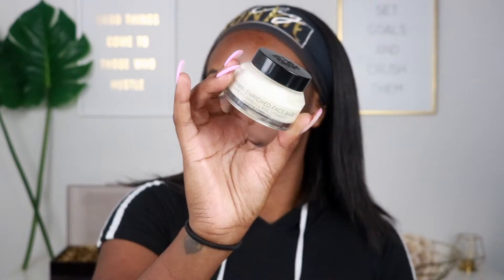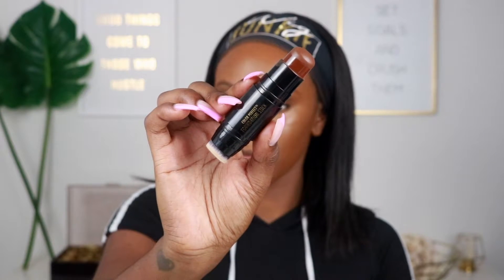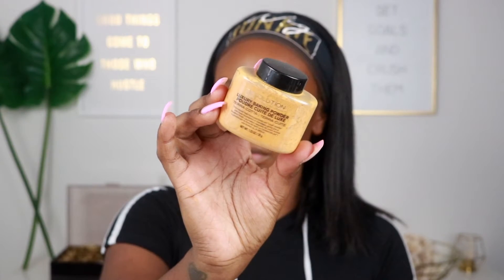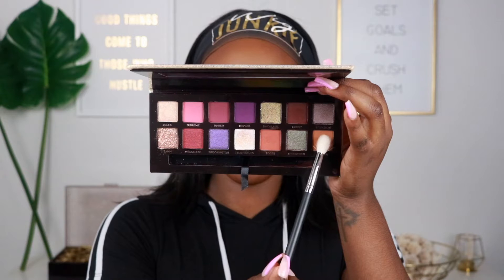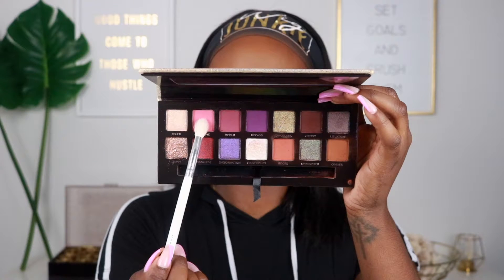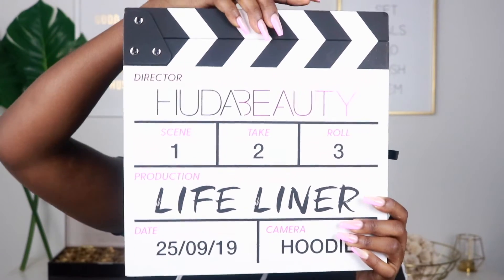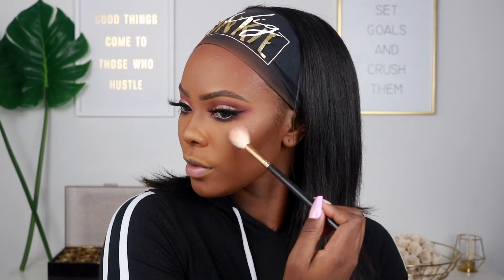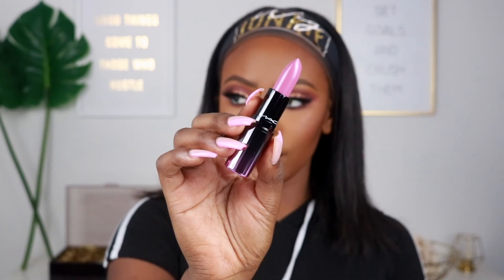BOMB AF NIGHT OUT GLAM | FULL FACE BEAT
MY HAIR COMPANY
Im wearing the "Lexi" unit.

Morphe - 4.10 or 5.30
Fenty - 430
MAC - NW48
Born this way - Halzenut
Total Drop Control - cocoa
Maybelline FITME - 370
Laura Mercier - Guanche
Huda Beauty - Coffee Bean

Use Code : "LashLove20"

Vibeszn.com
Use code - KAAE

A little Bit About Me :
Age : 24
Camera : Canon Rebel T6i
Editing Software : iMovie
What I Edit My pictures W/ : PS Epress , VSCO , Facetune

If you'd like to send me anything
PRINCESS KAAE
601-c EAST PALOMAR ST. PMB #134